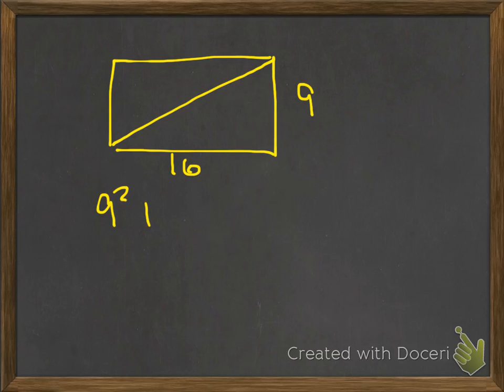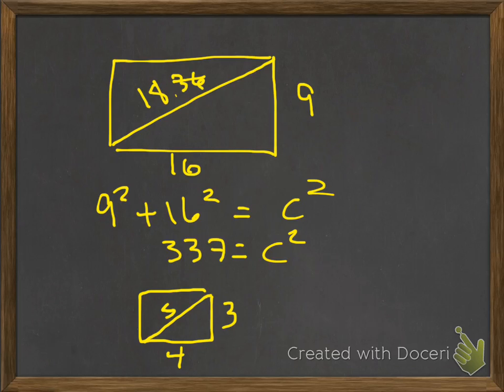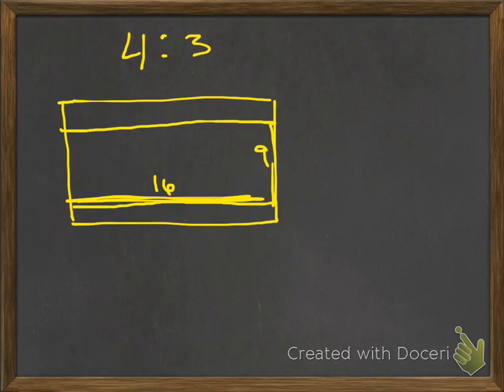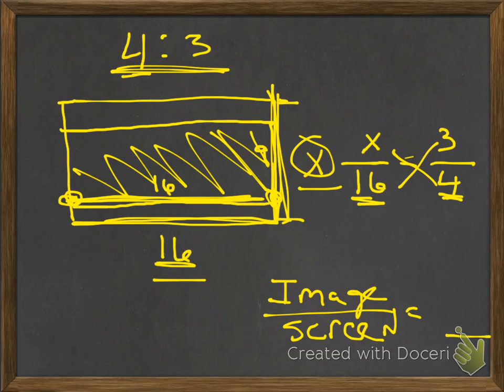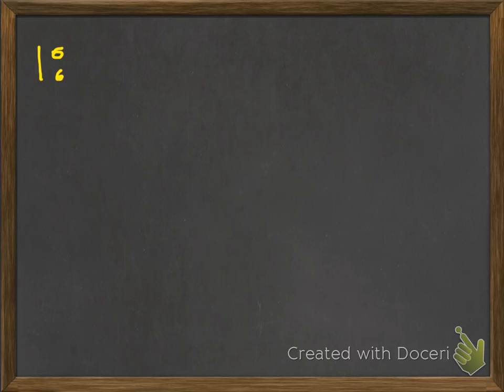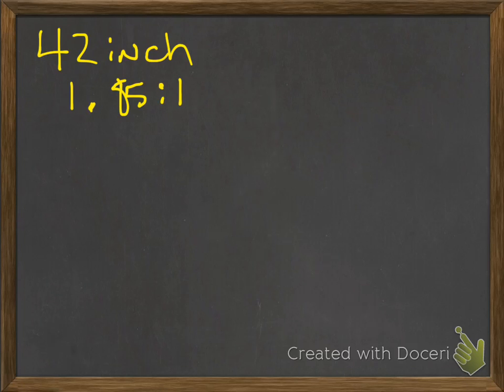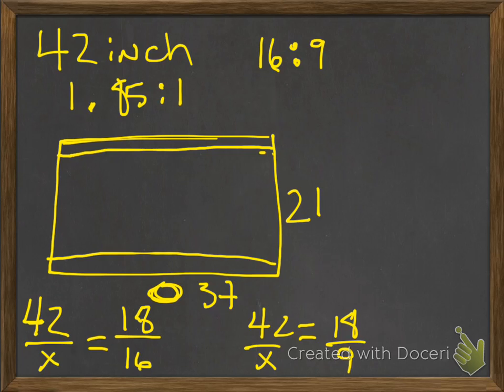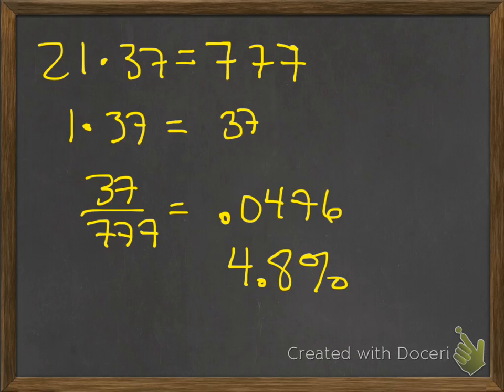aqr aspect ratio lesson